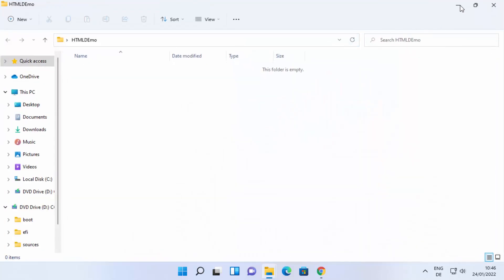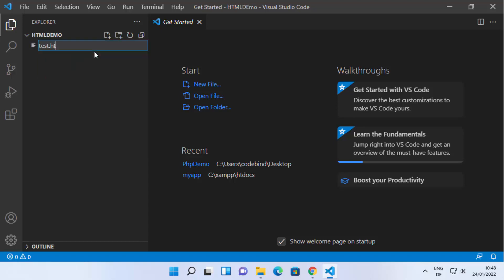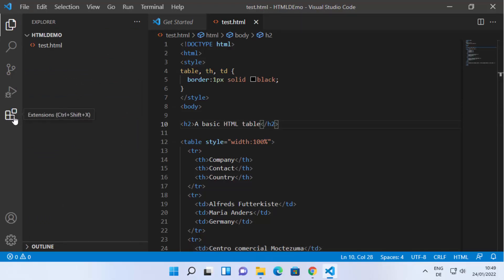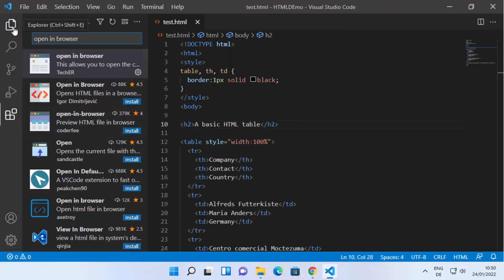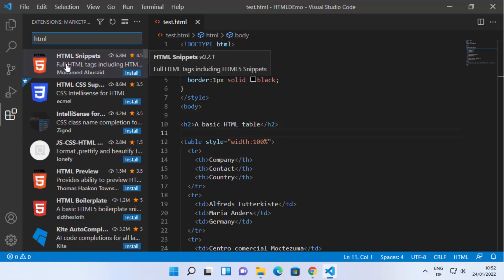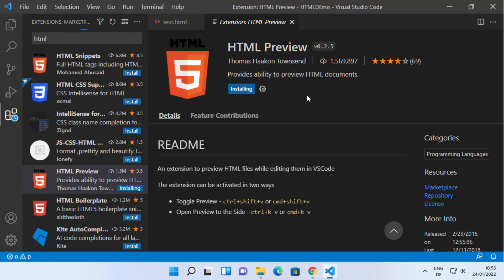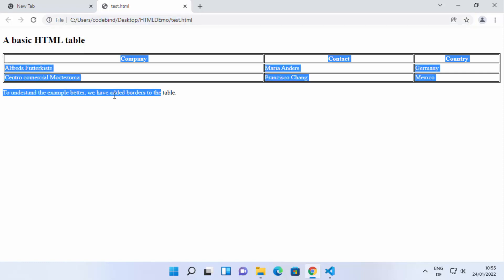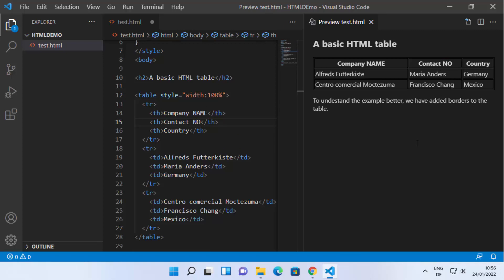How to run HTML file on Visual Studio Code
In this Video I am going to show How To Open Browser Or Run Program Directly From Visual Studio Code. In addition I am also going to show How to Create First Hello World HTML Application. Downloading, installing and starting HTML in easy steps demonstrated.
Creating First Hello World. HTML  tutorial. So let us see How To run HTML on Windows 11.